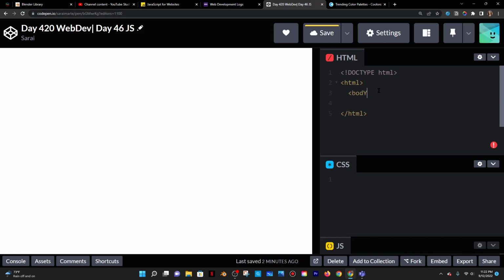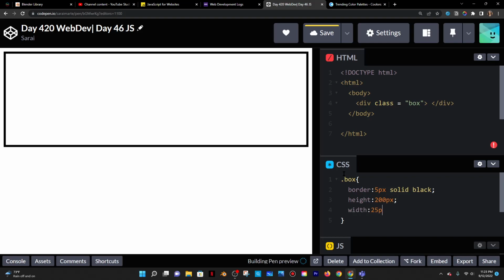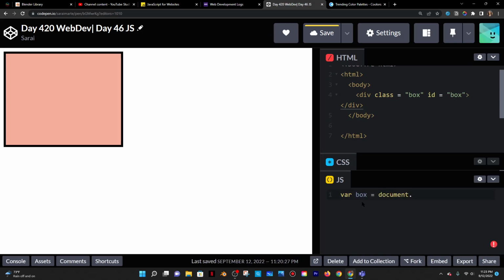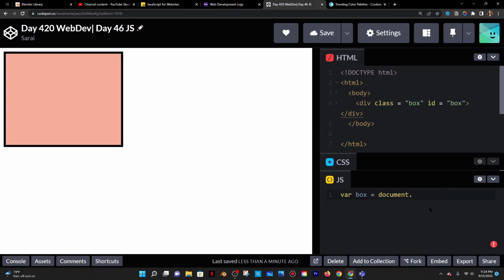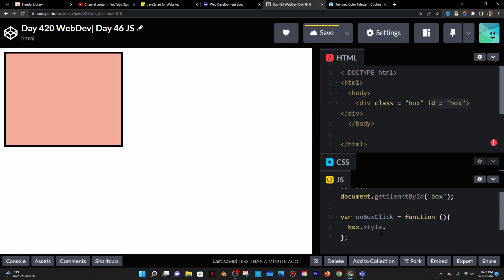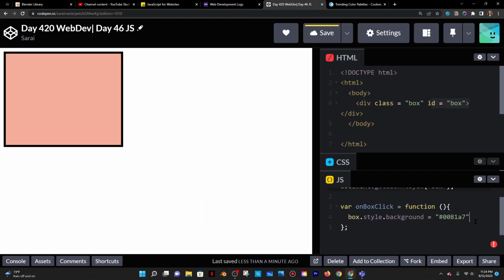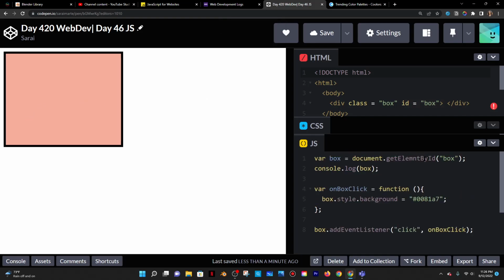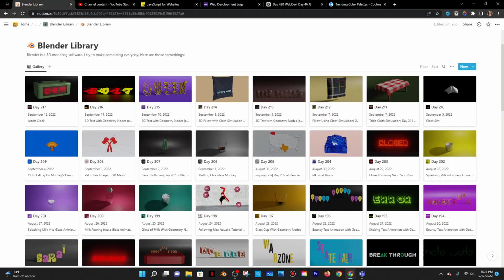Background Color Change When Box is Clicked On| Day 420 of Web Dev | Day 46 JavaScript